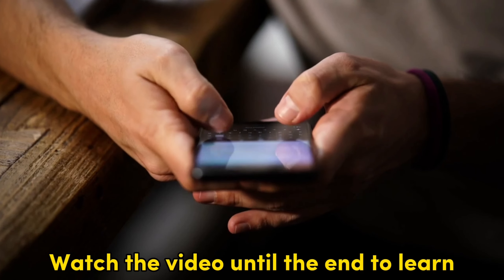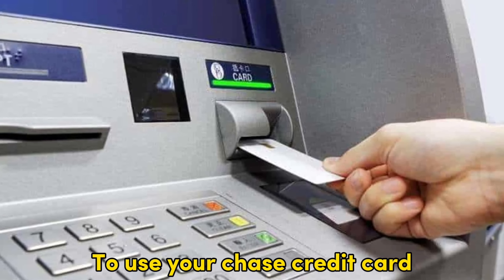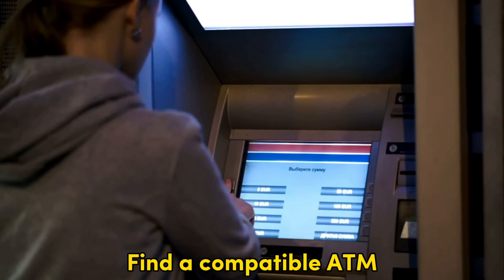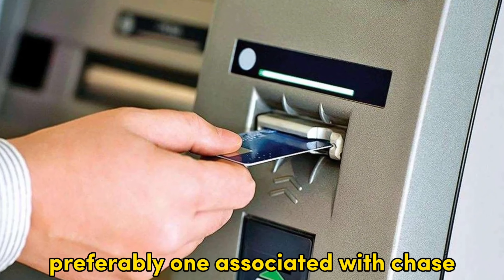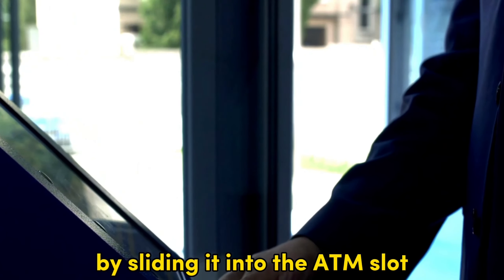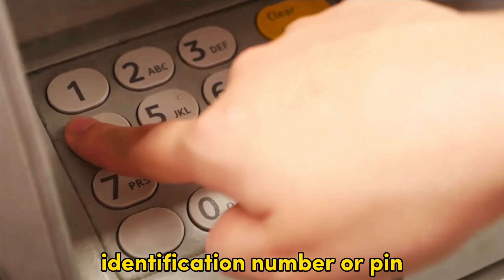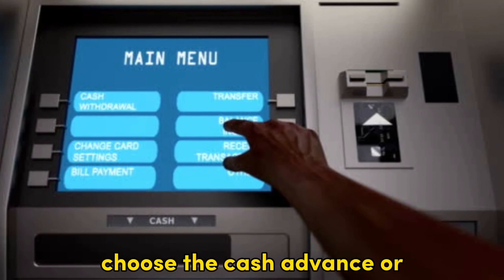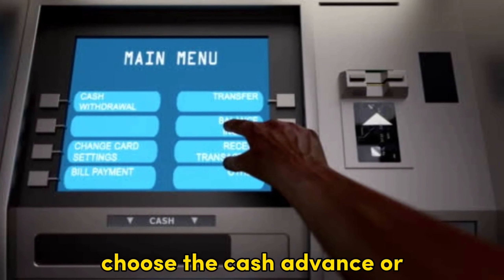How To Use Chase Credit Card At ATM (Step-By-Step Guide)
How To Use Chase Credit Card At ATM (Step-By-Step Guide). In this video tutorial I will show how to use your Chase Credit Card at ATM.

To use your Chase credit card at the ATM, use the following steps:
• Find a compatible ATM, preferably one associated with Chase, to avoid additional fees.
• Insert your Chase credit card by sliding it into the ATM slot.
• Enter your Personal Identification Number (PIN).
• On the ATM screen, choose the cash advance or cash withdrawal option.
• Enter the amount of money you want to withdraw and ensure that the amount does not exceed the card’s limit.
• The ATM will process your request and disburse the money.

Are there costs for making a withdrawal using a Chase credit card at the ATM?
Yes. When you withdraw using your Chase credit card at the ATM, you will likely incur several dollars in ATM fees charged on top of cash advance fees.